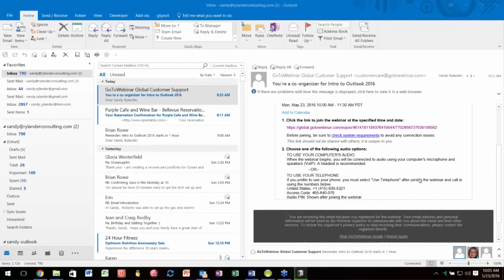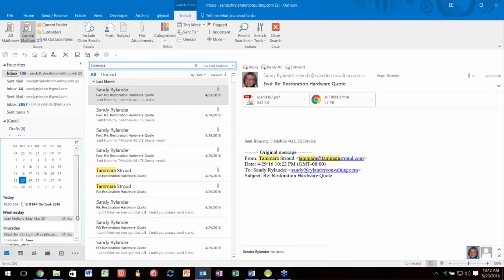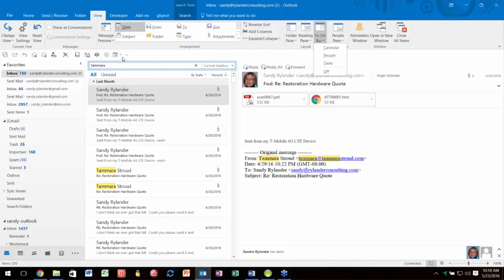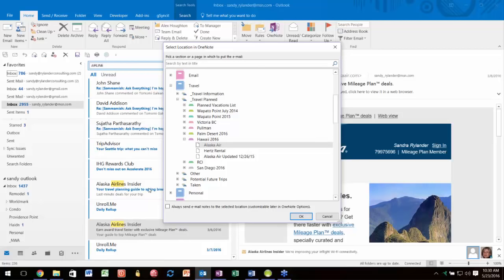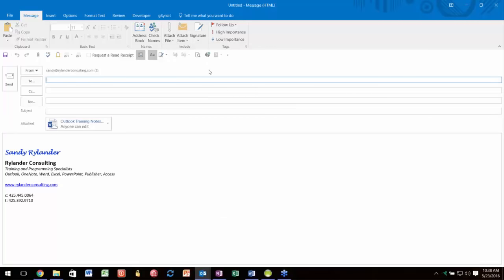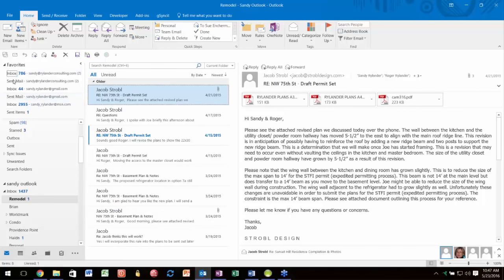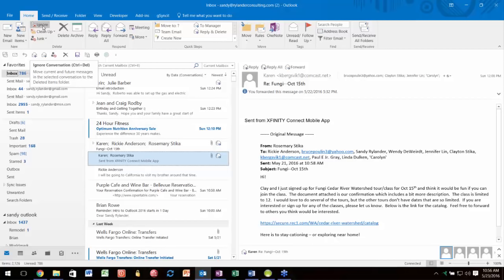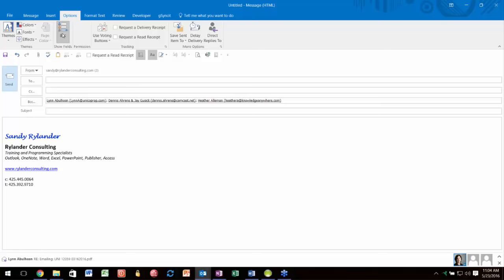Changes in Outlook 2016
Presented by Sandy Rylander

In this presentation we explored some of the changes in Outlook 2016 from the perspective of having skipped 2013 and coming from 2010.

A gigantic PDF with has everything covered in the video and more can be found here.